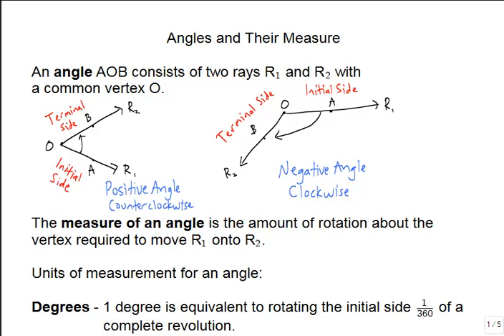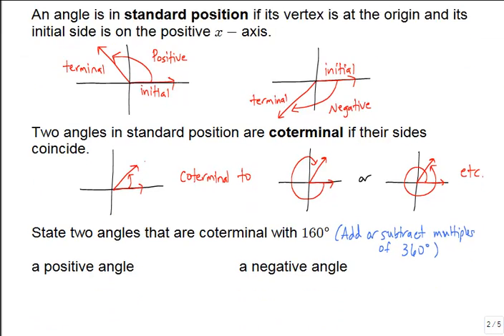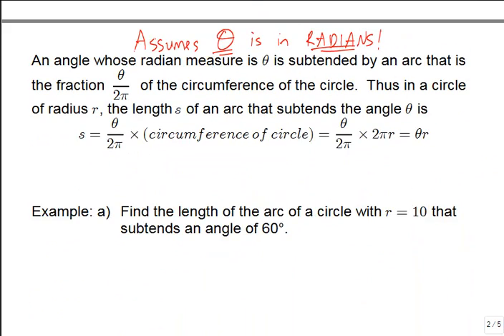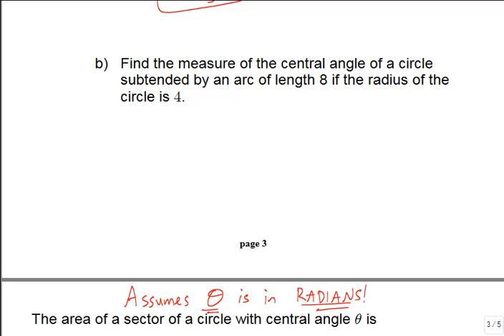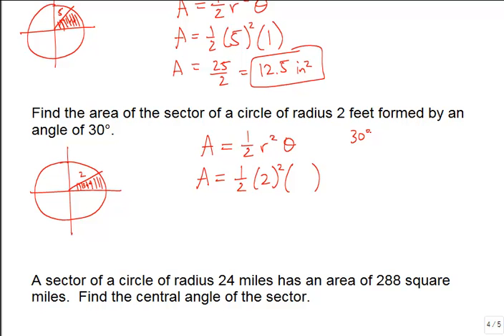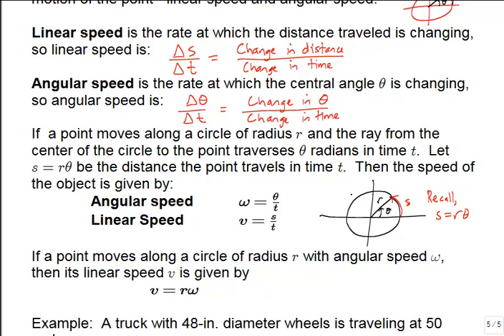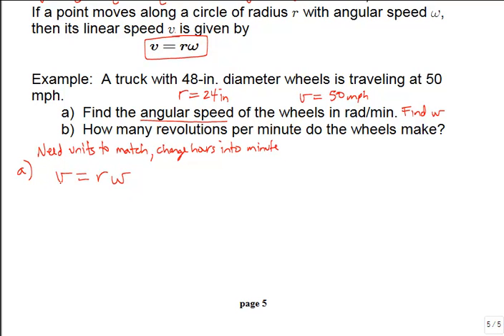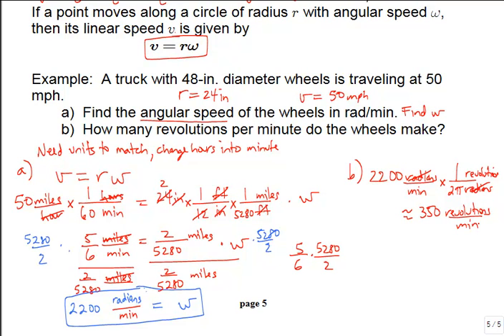Angles and Their Measure - flash.mp4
Angles and Their Measure Video Lecture